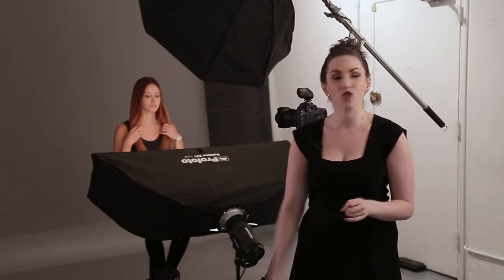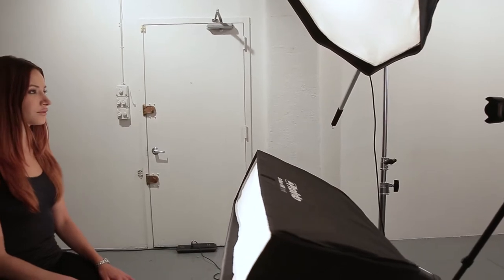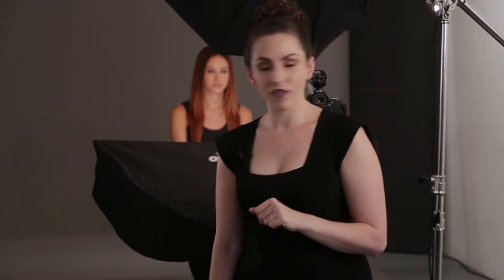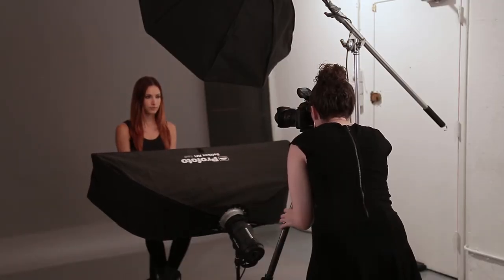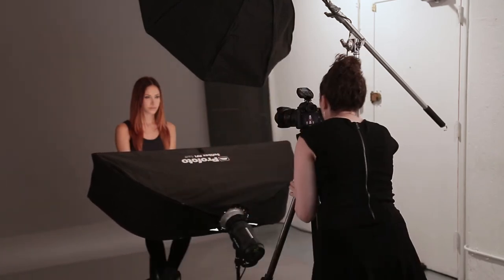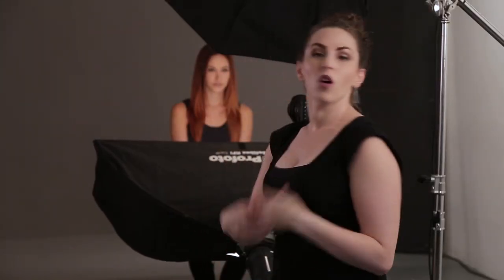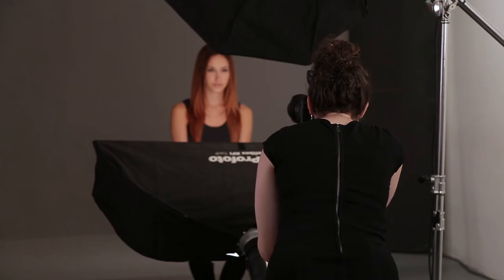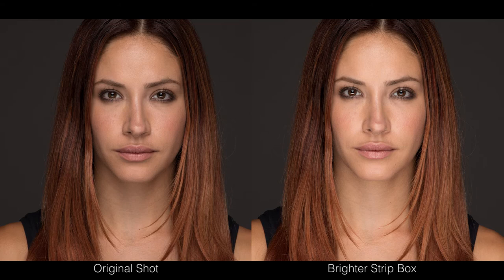3 Octabox in Paramount, Strip Softbox Below